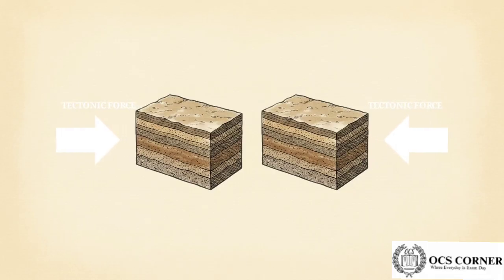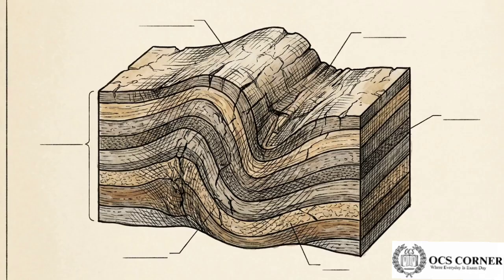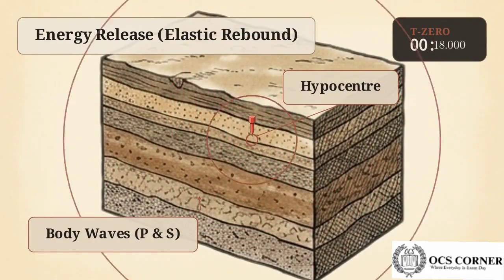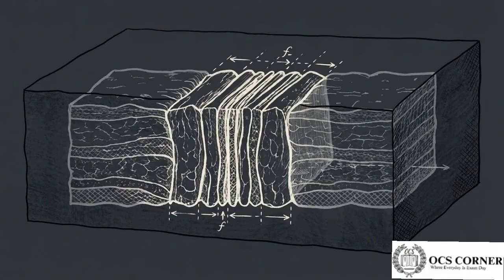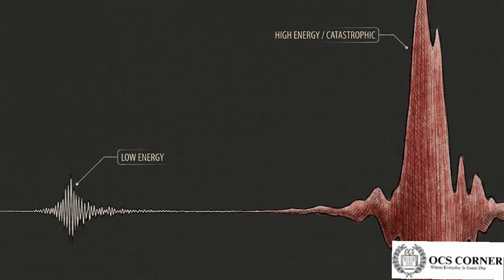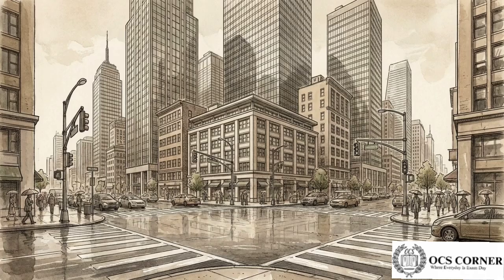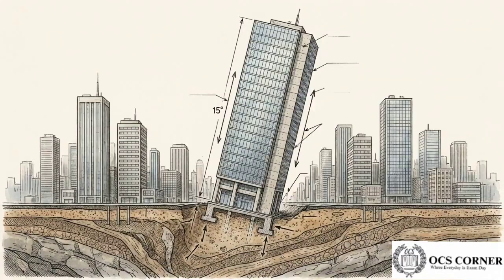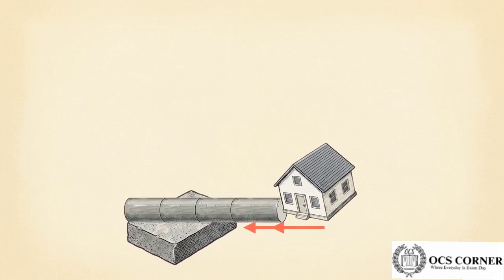Earthquake earthquake seismic geology disaster india usa